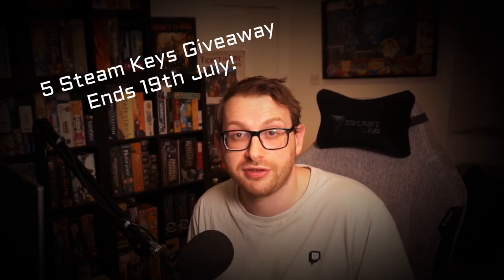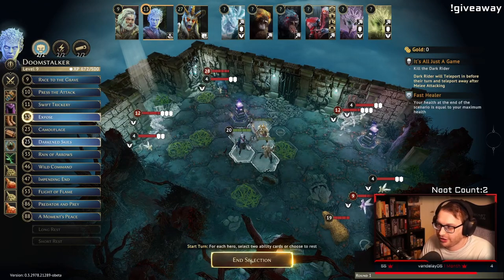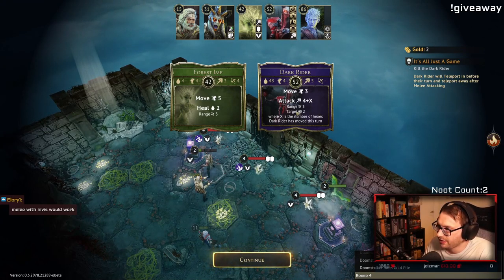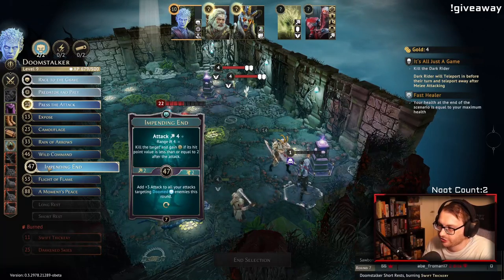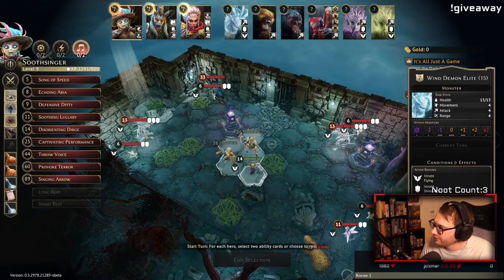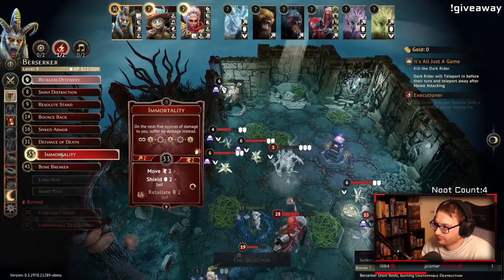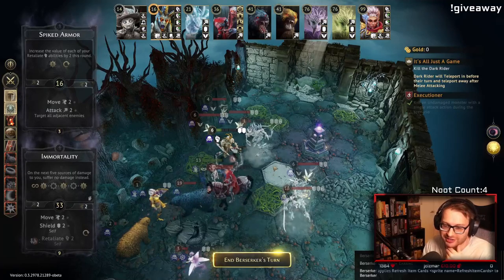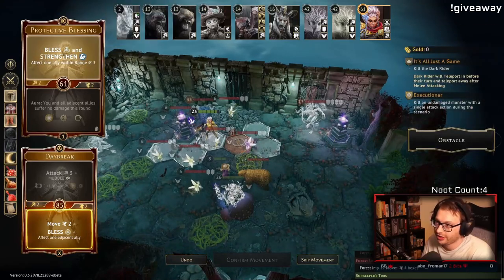Defeating the final Gloomhaven Digital Guildmaster boss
MAJOR SPOILERS IN THIS VIDEO!
Stream highlights from killing the very final Guildmaster boss only unlocked after defeating all other bosses and completing all the character story missions. Just meant as a bit of fun not to be taken too seriously :)